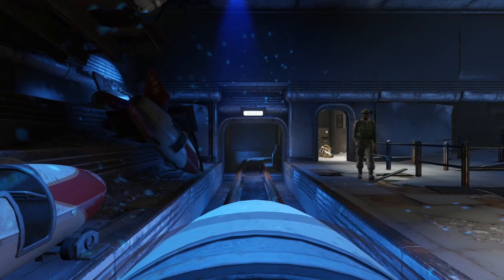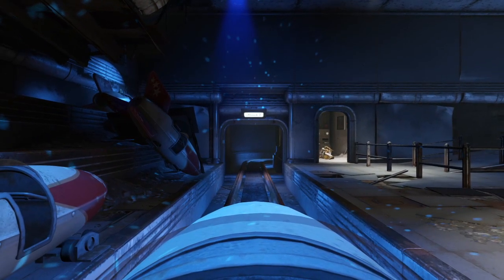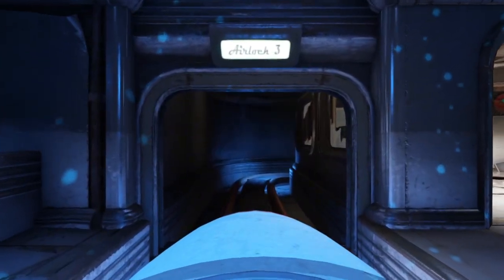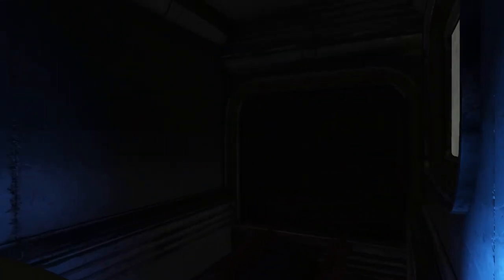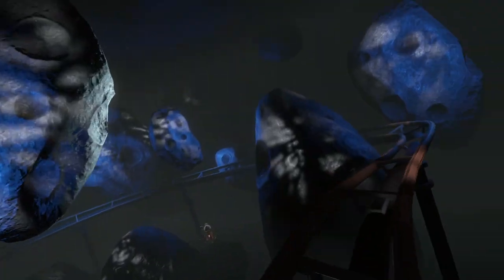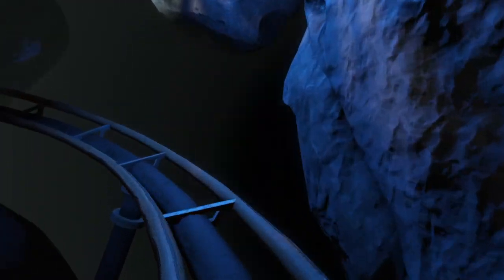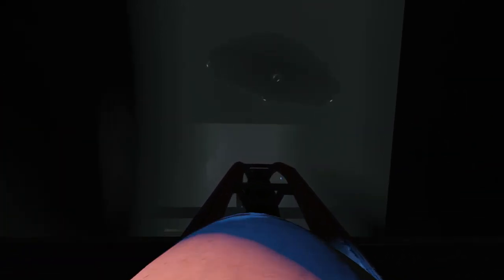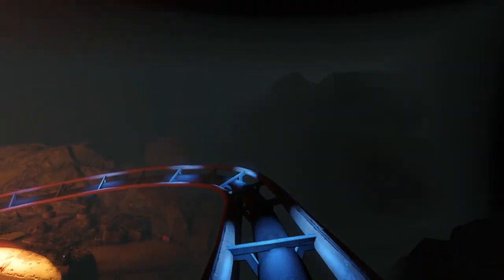Fallout 4 But I'm On A Damn Rollercoaster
On the rails shooter?
nah, just dicking around in a themepark.